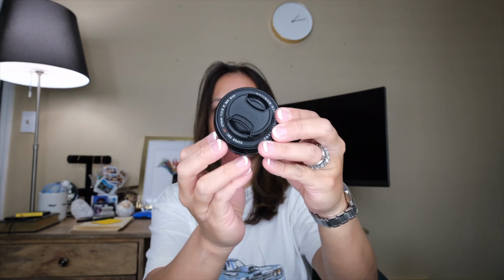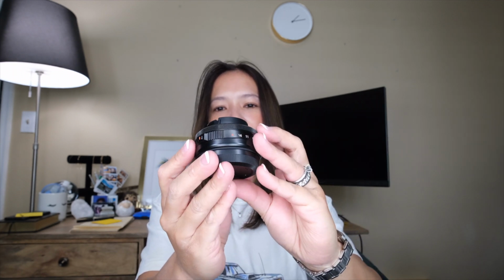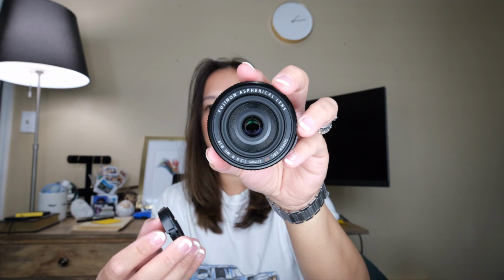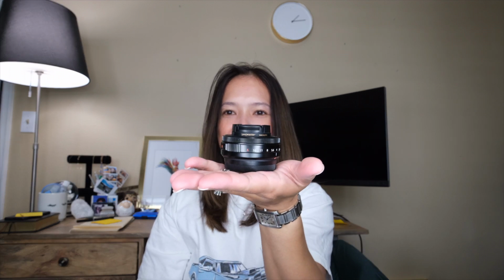Unboxing Fujifilm XF27mm F2.8 R WR Lens! Fujifilm Prime Lens!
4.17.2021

Hey guys!

I'm back with a Tech unboxing! Unboxing Fujifilm XF27mm F2.8 R WR Lens! Fujifilm Prime Lens! Amazing pancake lens from Fujifilm! If you want to purchase your own.

Here's an amazon link for you!

Fujifilm xt4 with primes lens 27mm
Fujifilm 27mm lens
Fujifilm pancake lens
Fujifilm prime lens

live life and enjoy!

Buy the gears we use!

What i use to take pictures and videos

Fujifilm xt4
Fujifilm xt2
Back up camera - Canon G7x
DJI osmo pocket
What i use for taking underwater shots/ action shots, Go Pro 9
Kids baby camera
Kids baby drone